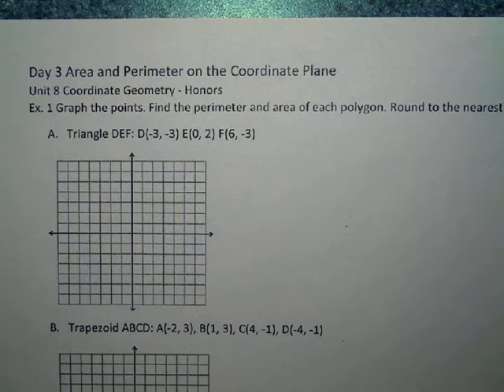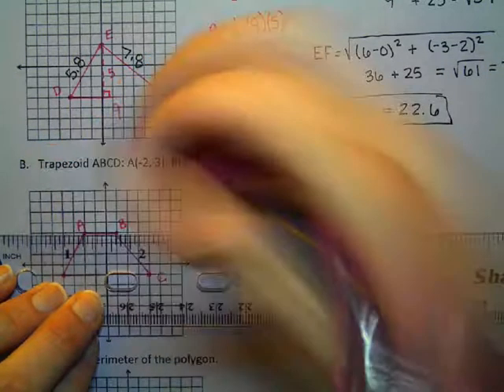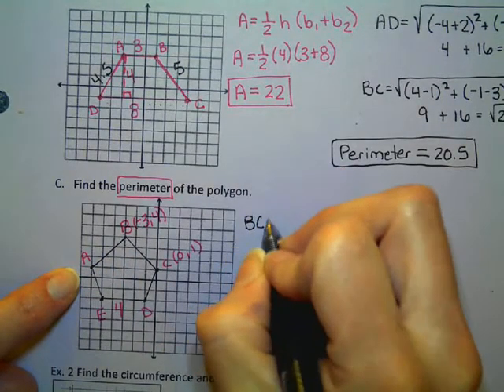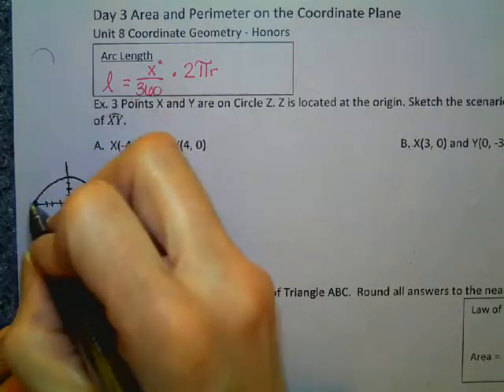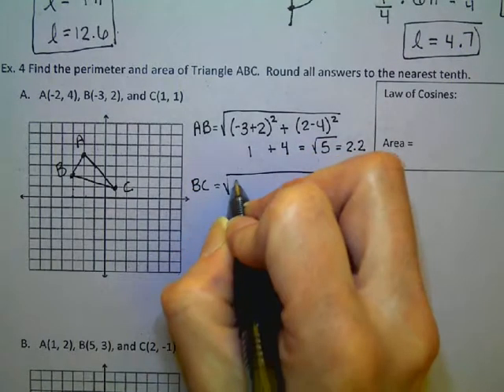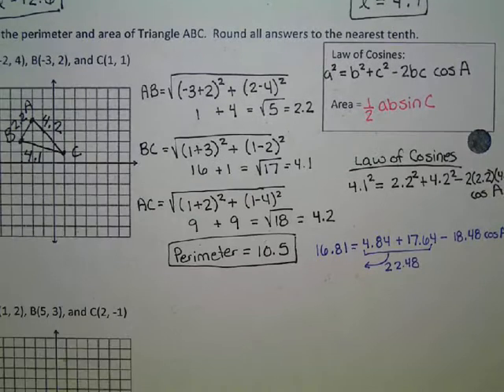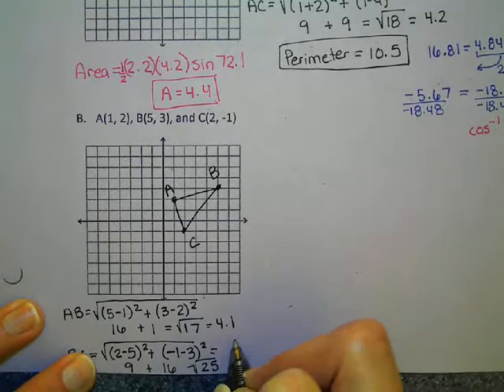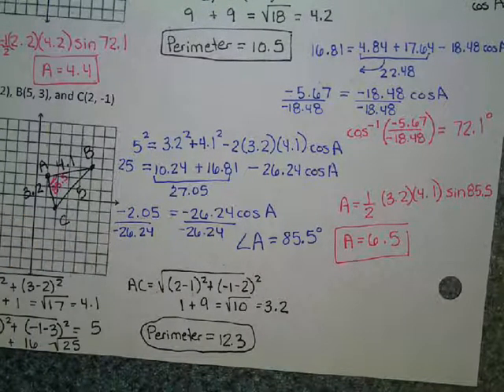HG U8 Day 3 Area and Perimeter on the Coordinate Plane